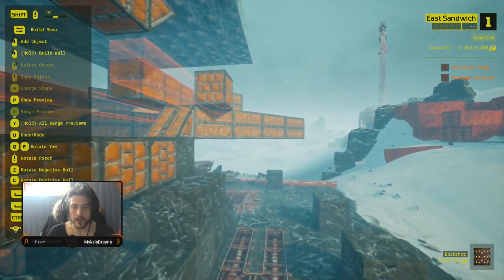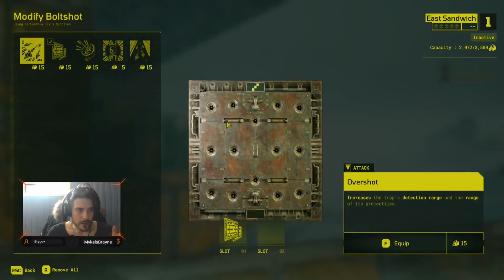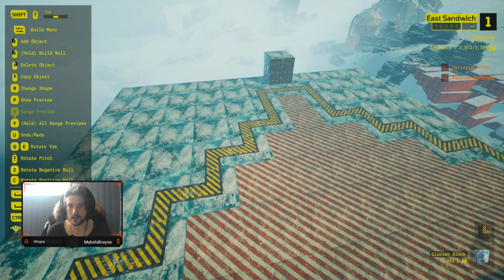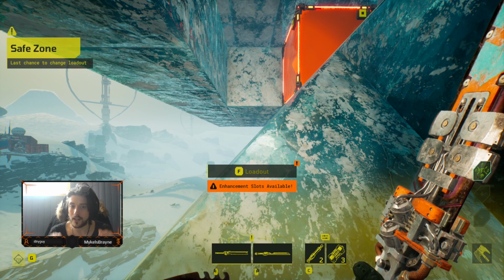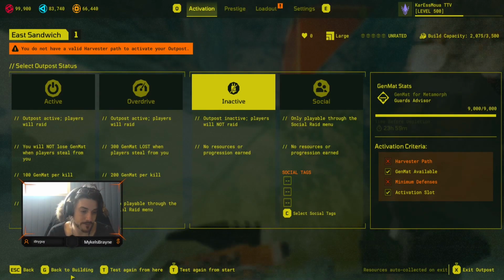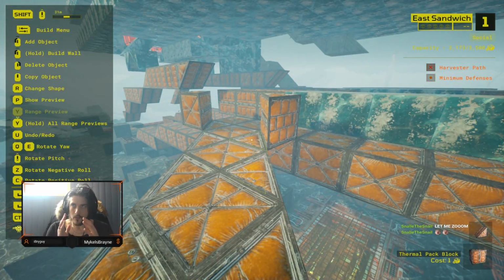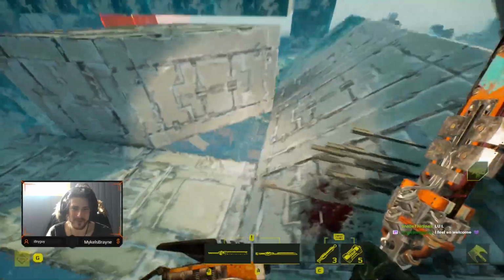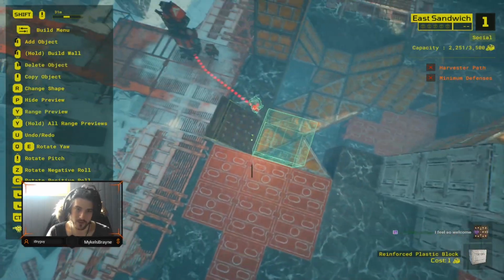STREAM TUTO PART 2 - BOLTSHOT & GRAVITY! - FROM 02/10 STREAM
Hello everyone! I hope you are doing great! This is the 2nd part of the tutorial stream from 10th February. In this episode, we will talk about gravity, boltshots, their mods and also see some basic setups to show off the real potential of the boltshots. Hope you will enjoy the video!

Timestamps:
00:00 - 03:17 / Line of sight, fire range, what's the difference?
03:18 - 4:14 / Show case of Boltsnipe
4:15 - 5:38 / Overshot mod explanation
5:39 - 6:27 / Double down mod explanation
6:28 - 15:18 / Hunter mod explanation
15:19 - 17:08 / My usual setup against speedrunners with the Hunter mod
17:09 - 20:04 / Relentless mod explanation
20:06 / Long range Boltsnipe and Boltshot on slope (23 cubes distance kill)

Raid safe, build deadly, Custodian!